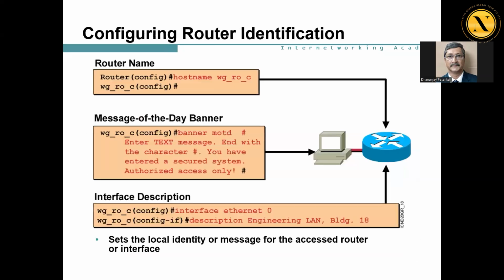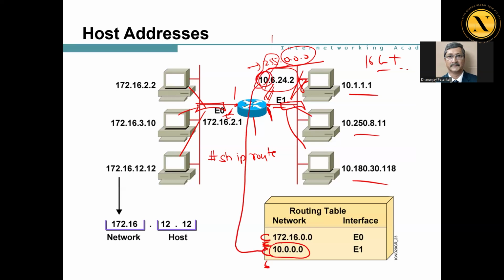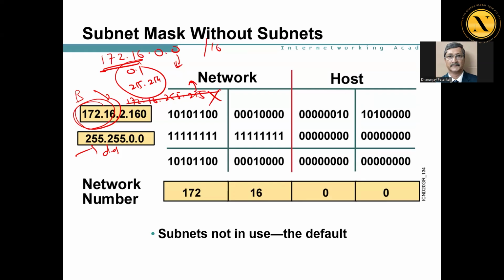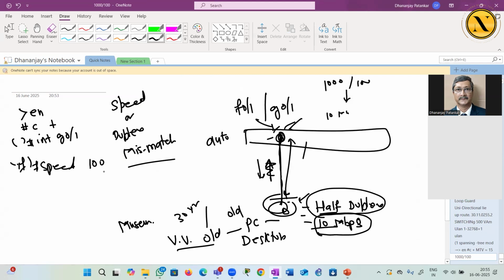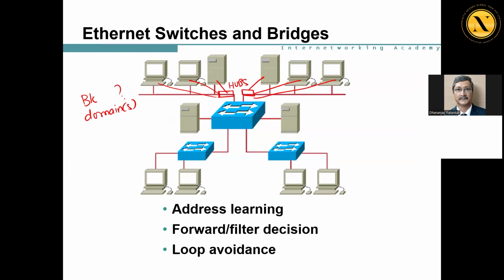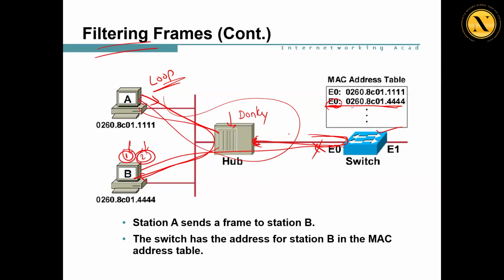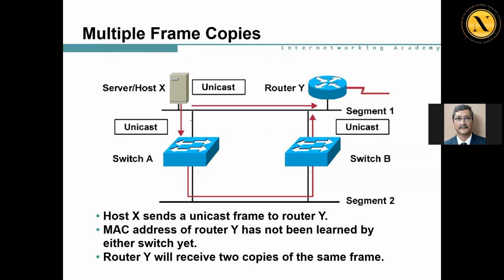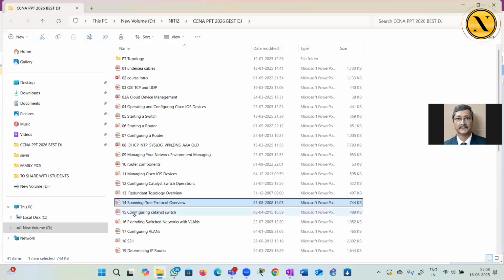CCNA Switching Concepts | STP Election | MAC Address Learning | Interface Troubleshooting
What You’ll Learn from this video is:

👉IP Addressing & Subnetting: Overview of classful addressing and subnetting concepts.
👉Routing Table & Packet Forwarding: How routers decide the path for packets using the routing table.
👉Switching Operations: Understanding MAC address learning and basic frame forwarding methods.
👉STP & RSTP Basics: How Spanning Tree prevents loops and selects the Root Bridge.
👉Interface Troubleshooting: Identifying issues like speed/duplex mismatches and packet errors.

Time codes:
11:33 – IP Class Ranges and Subnet Masks
36:20 – Troubleshooting Runts, Giants, and Interface Errors
42:09 – Speed and Duplex Mismatch Explained
01:00:04 – Comparison of Switching Modes (Latency & Performance)
01:04:27 – How Switches Learn MAC Addresses
01:17:42 – Dangers of Redundant Topologies without STP
01:30:20 – STP Election Process: Root Bridge and Port States